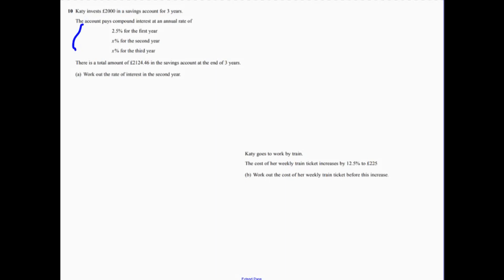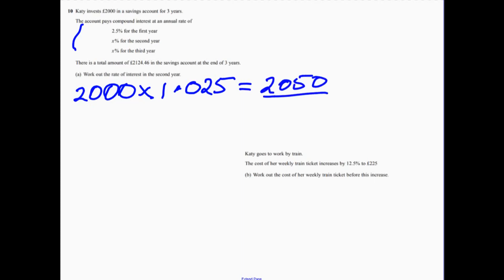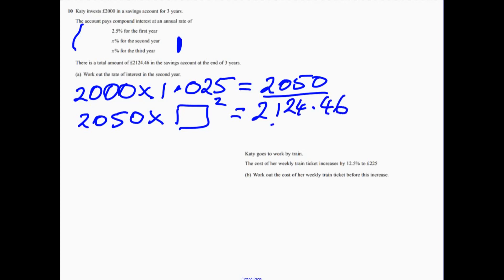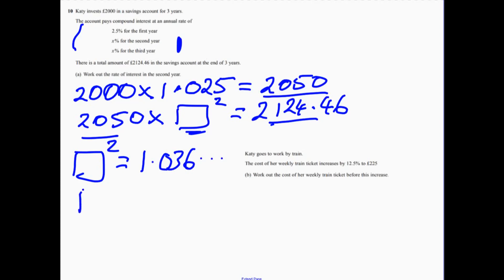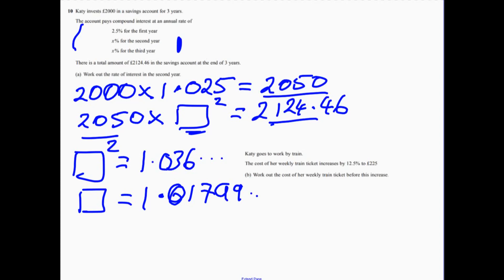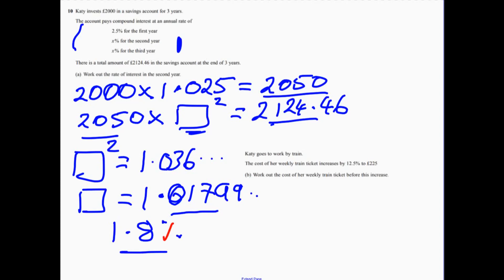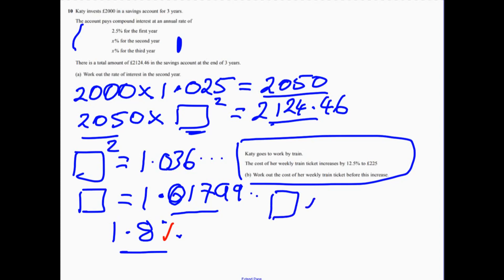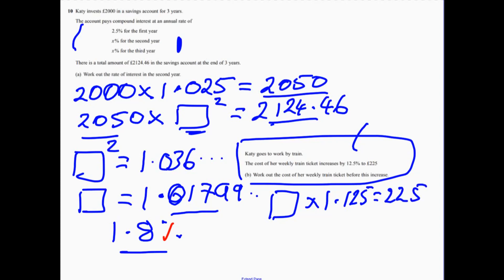Question 10 Higher Edexcel Sample Paper 2